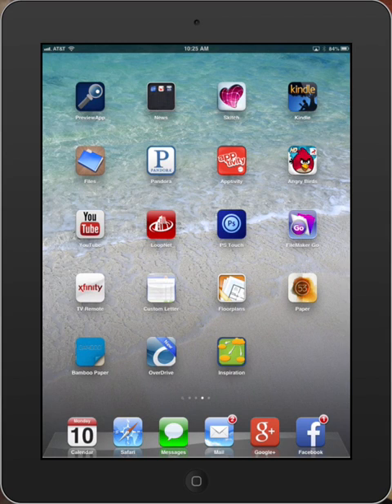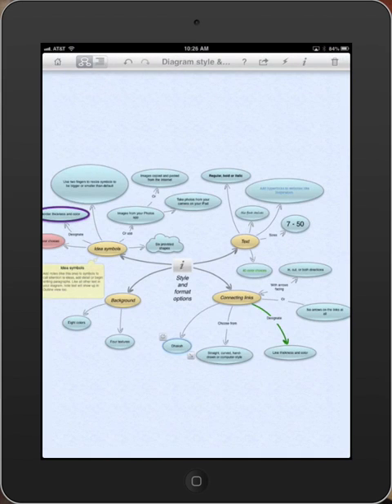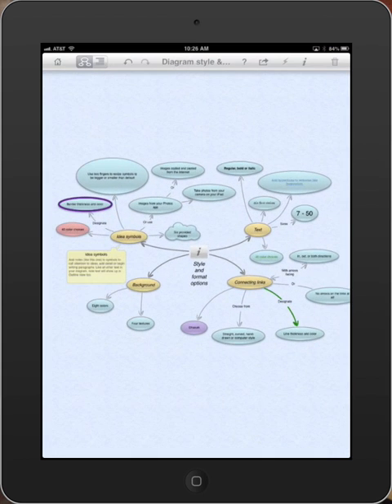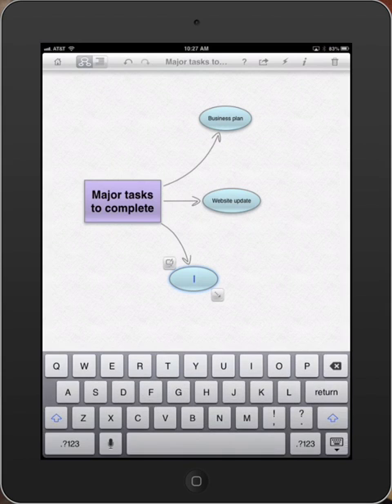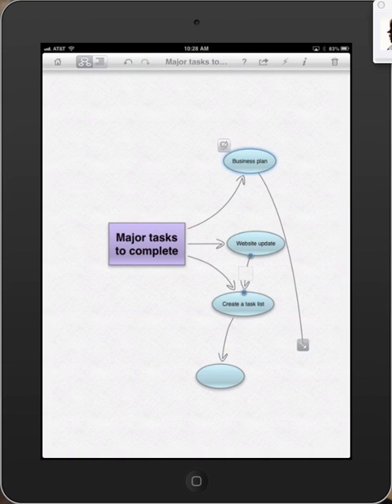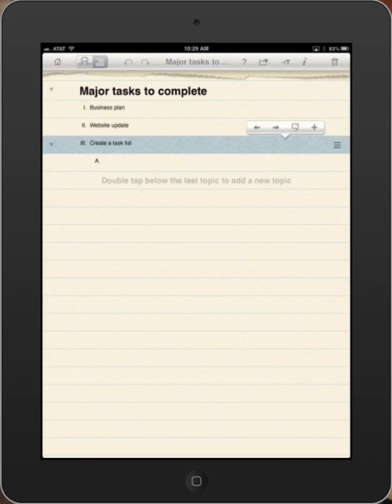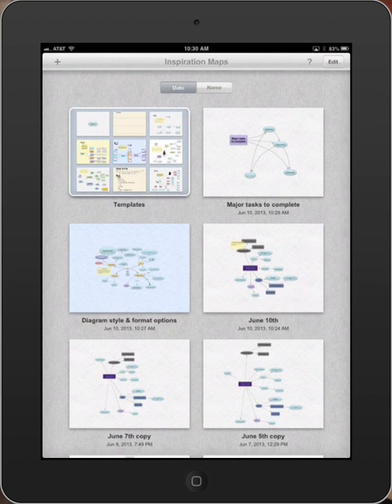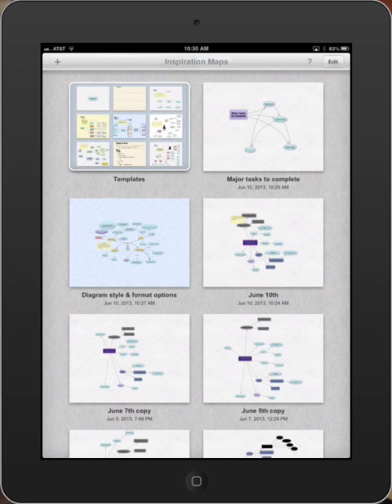Inspiration Application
This is my first time trying out this technology. Enjoy the little bit I did!